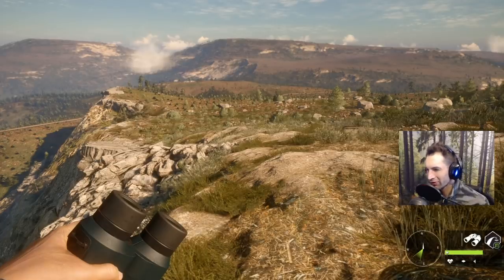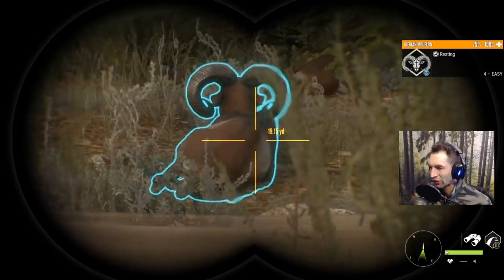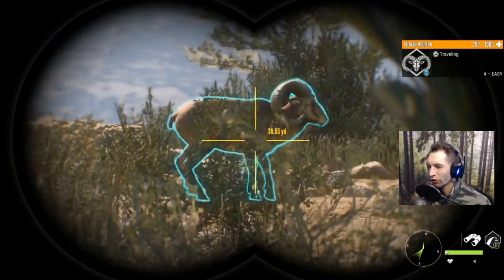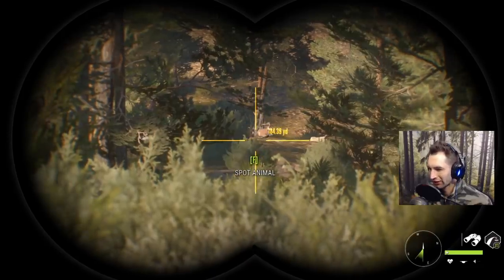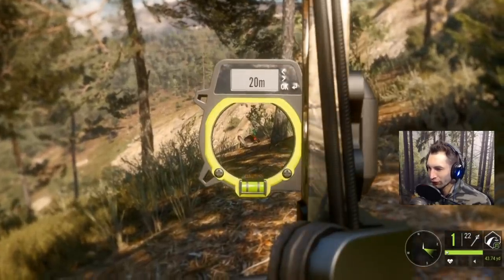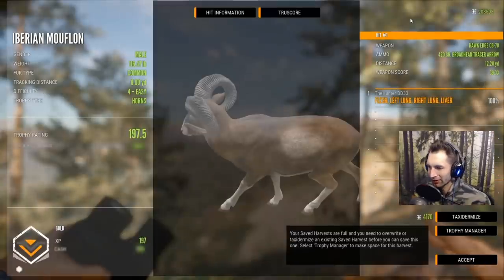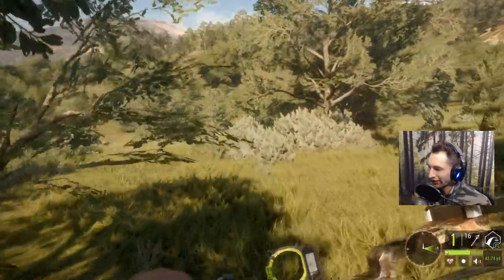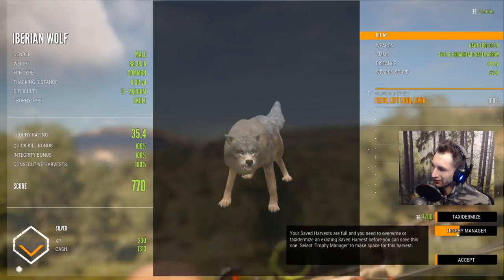Spot N' Stalking Monster Mouflon!! Call Of The Wild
I spotted a monster Mouflon from the mountains... Let's put the Stalk on him with the Bow!

GRAPHICS CARD: NVIDIA GEFORCE 1060 GTX